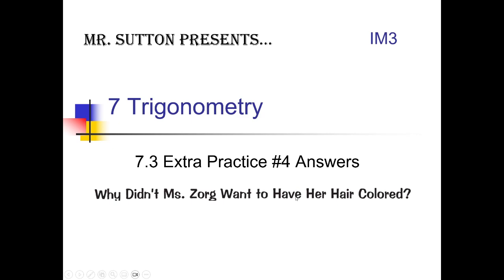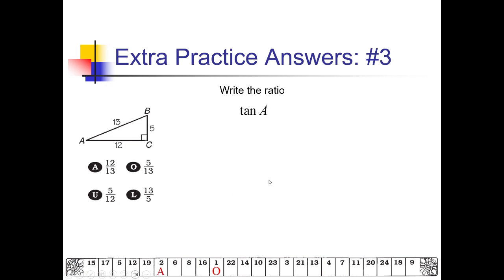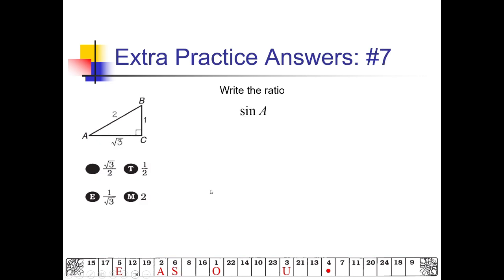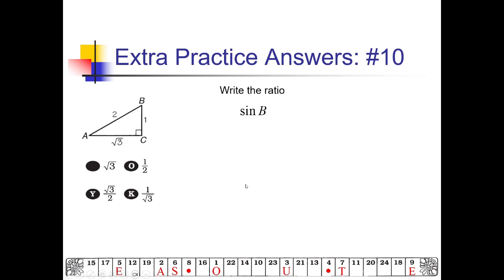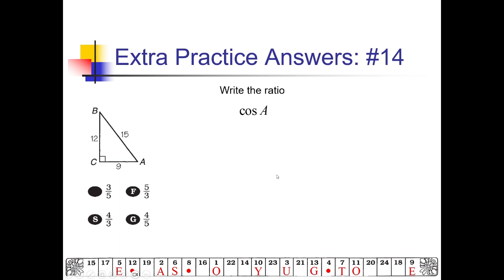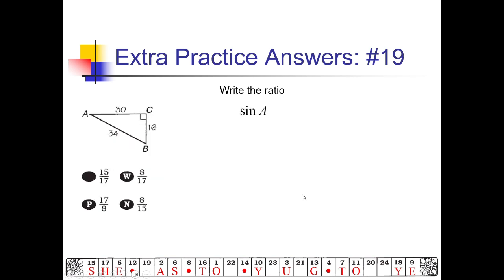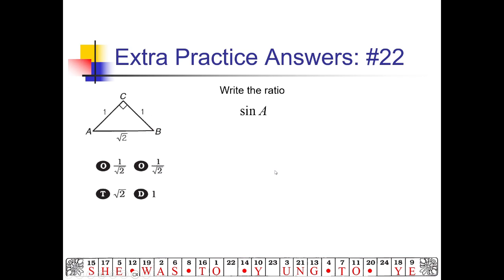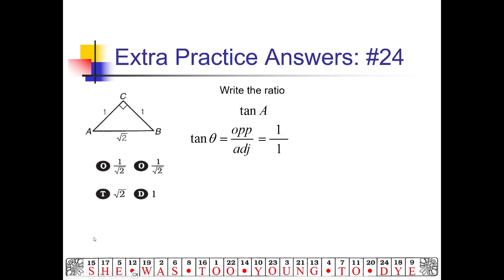Right Triangle Trigonometry: Problem Set #6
Worked problems showing how to find sides and angles of right triangles using the sine, cosine and tangent trigonometric ratios (SOHCAHTOA).

Go here for a PDF and handout to go along with this video